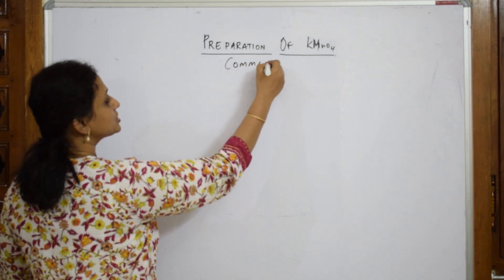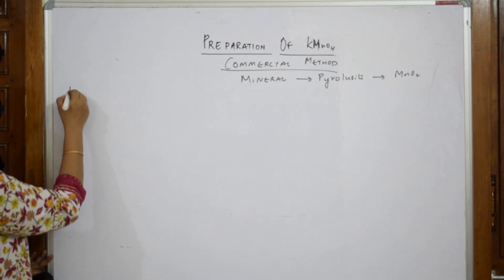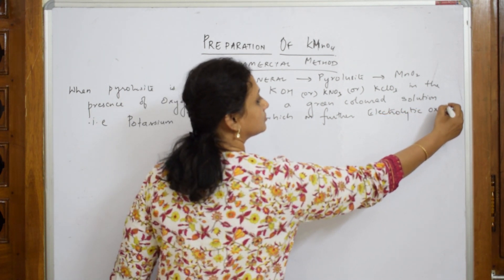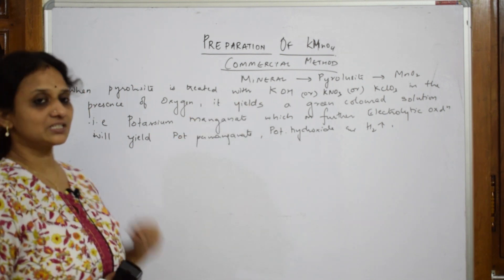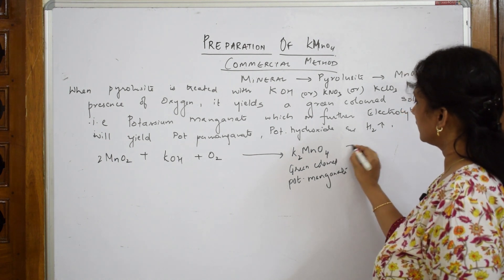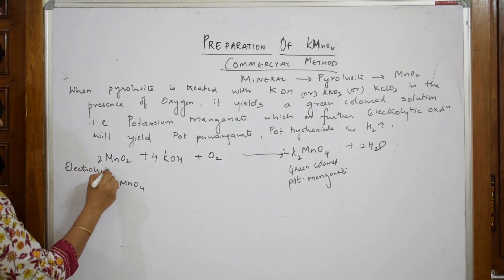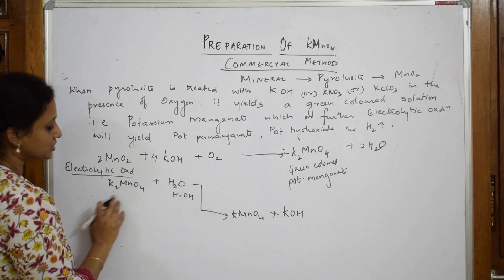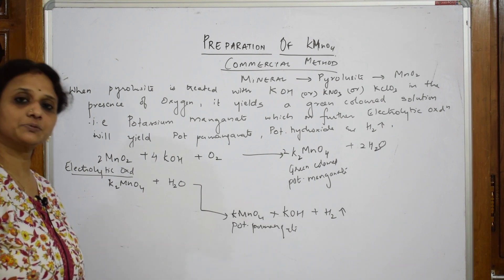Commercial Method of Prep of KMnO4|Part 52|Unit-8 | cbse grade 12 |tricks |d,f block